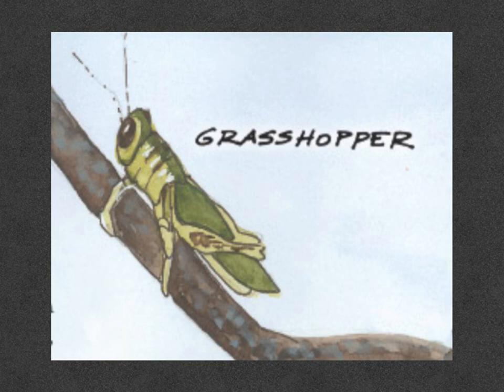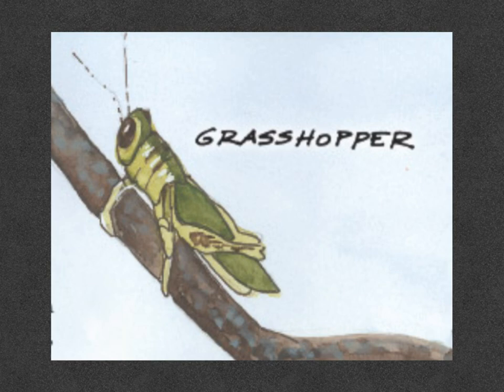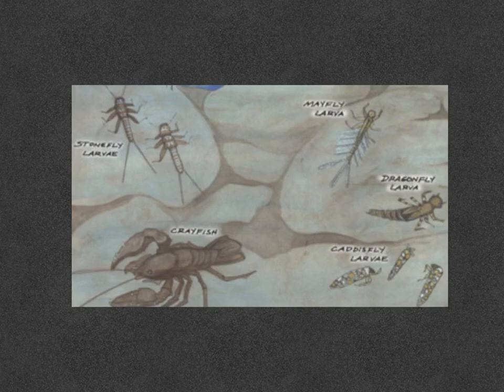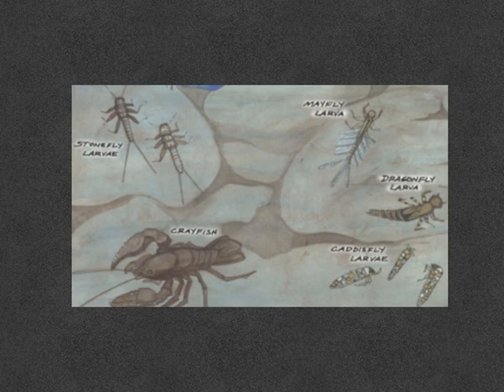Weekly Lesson with Mr. RIch (3)